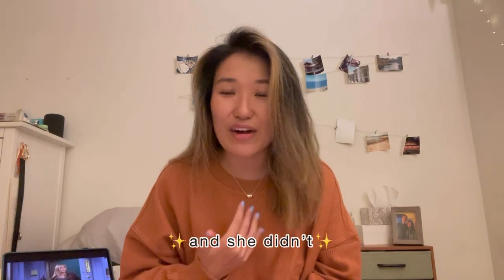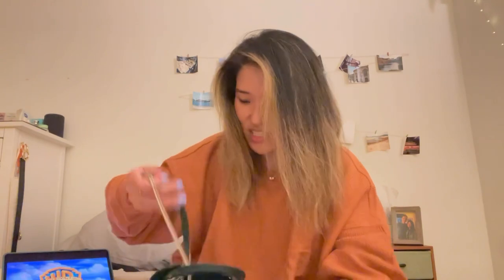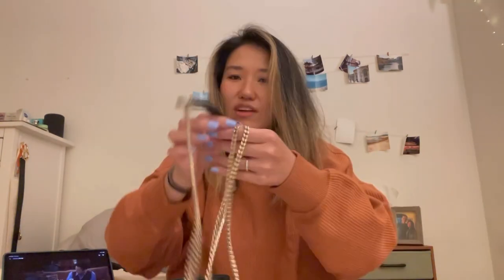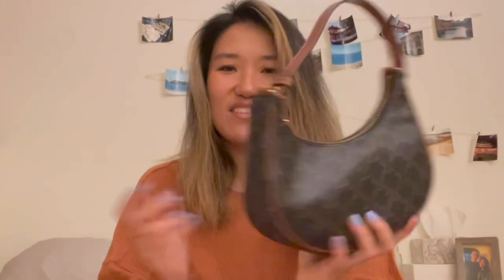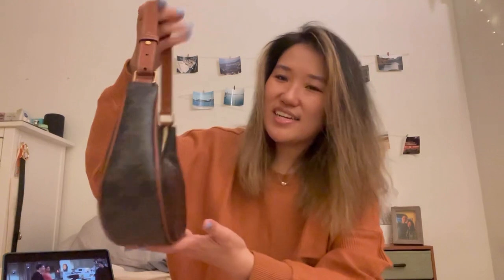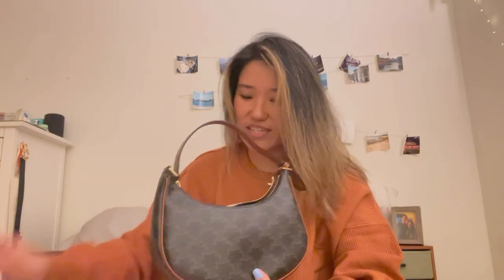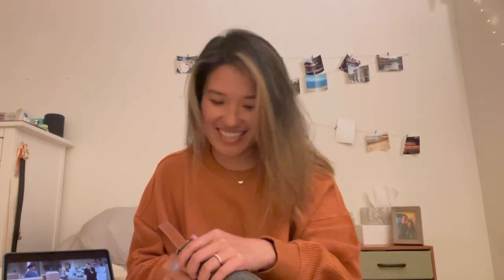pillow talk | get cozy with my two “new” bags 🤩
get cozy and grab a snack! let me show you two new-to-me bags and what fits in each! 🥰💛

as 2022 comes to an end, i’m so so grateful for this platform that lets me share the joy of these beauties.

if you’re still reading, i wish you the happiest new year. may 2023 bless you with all the health and wealth 🥳

Musician: Rook1e

timestamps:
0:00-0:35 intro
0:36-3:18 first bag - mini lady dior in green
3:19-6:54 WIMB - mini lady dior
6:55-9:33 second bag - celine ava
9:34-9:59 WIMB - celine ava
10:00-10:42 concluding thoughts 💭
10:43-10:58 outro